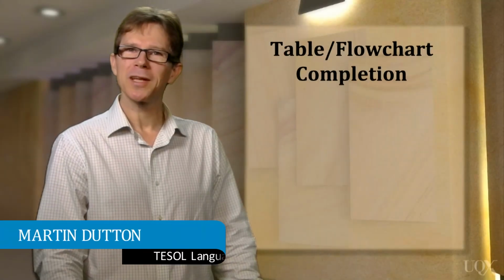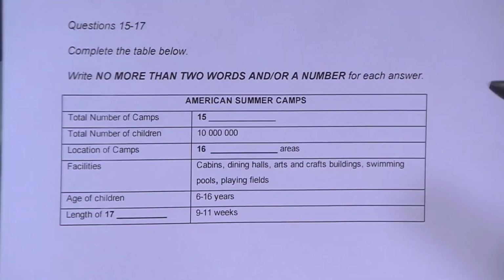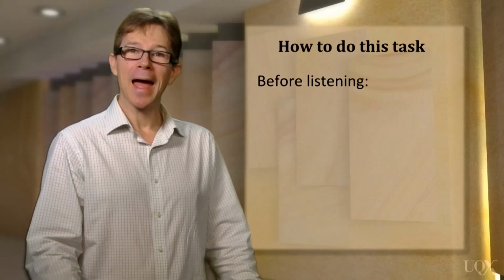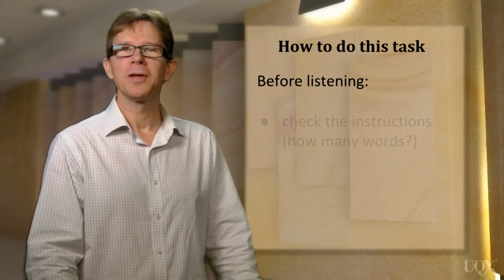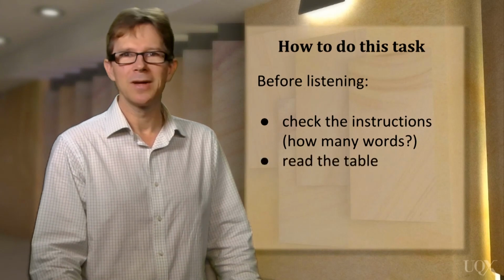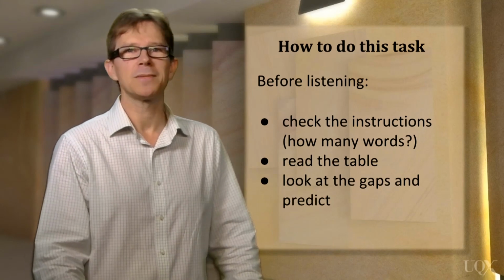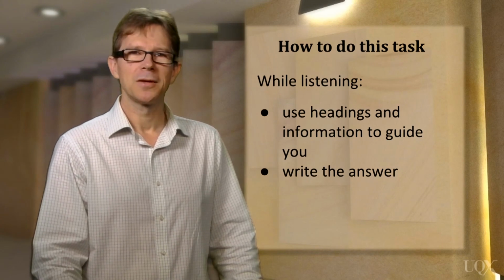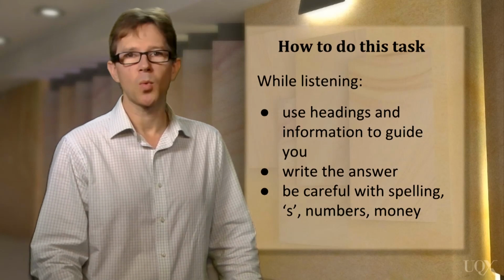Listening: Unit 4: Table Completion